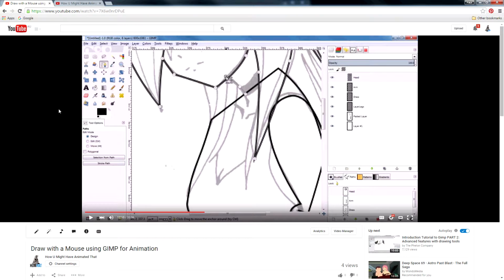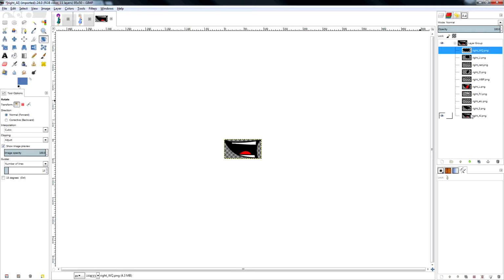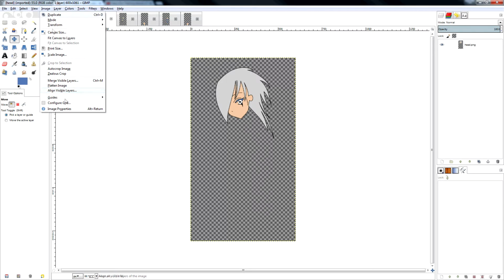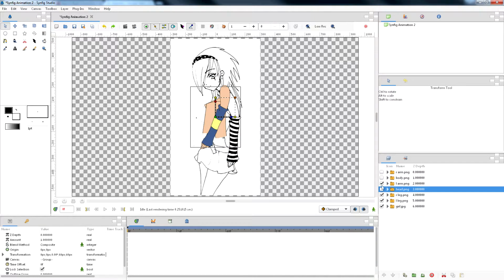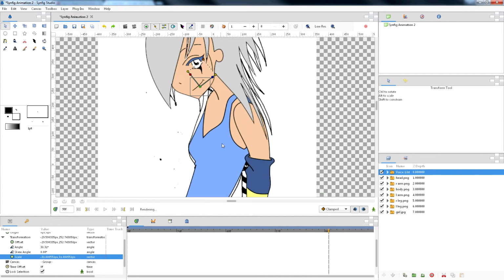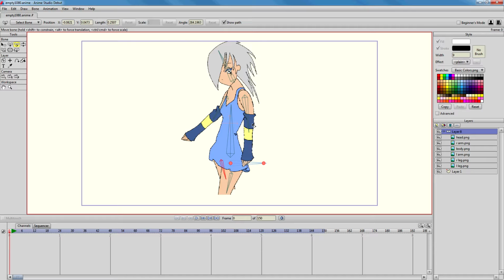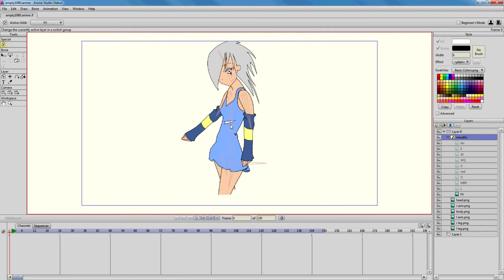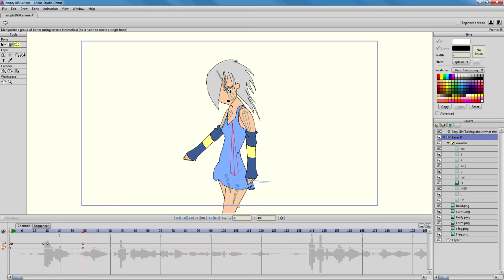Drawing with a Mouse using GIMP for Animation Redux